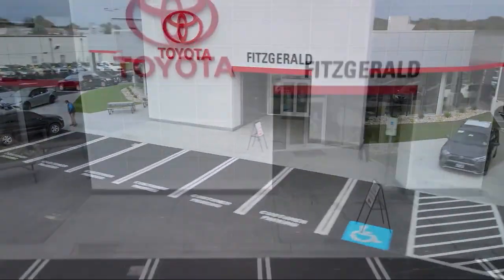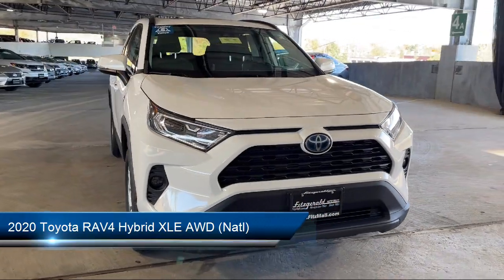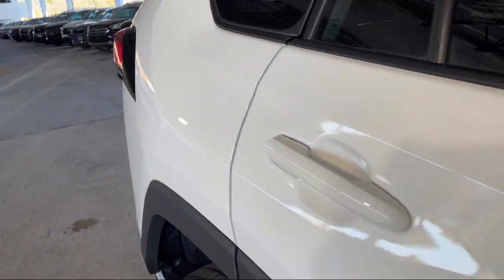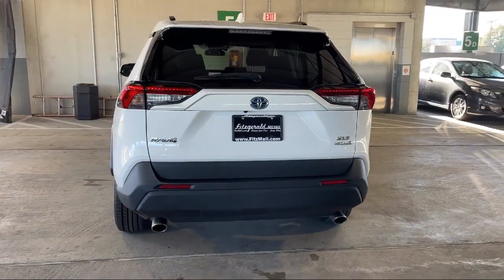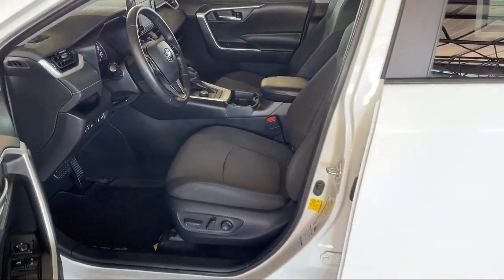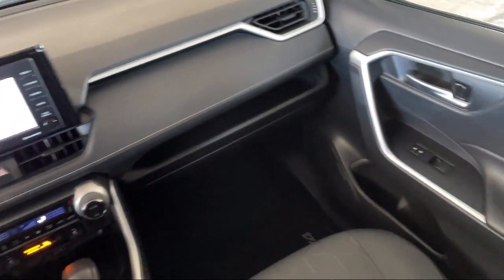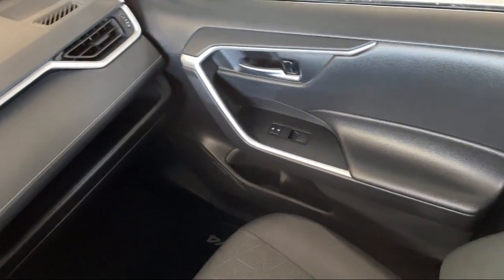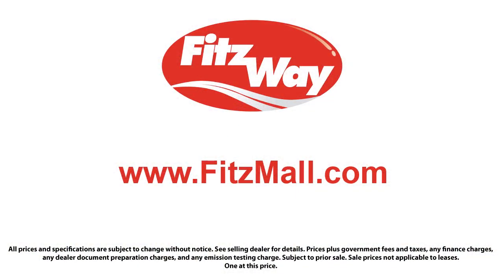2020 Toyota RAV4 Hybrid XLE AWD (Natl)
2020 Toyota RAV4 Hybrid XLE AWD (Natl) - Stock Number: 46082A - VIN: 4T3R6RFV0LU005311.